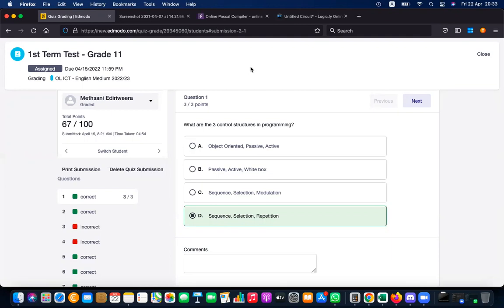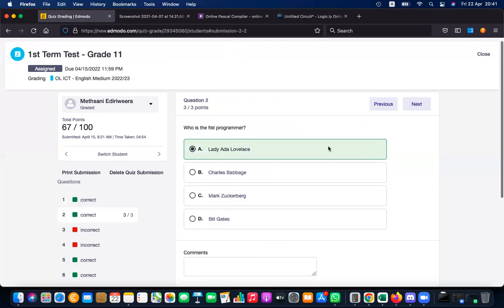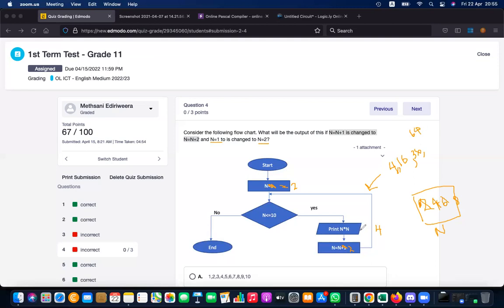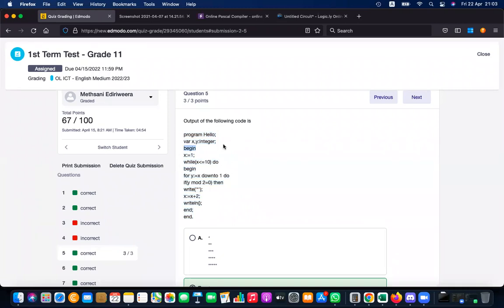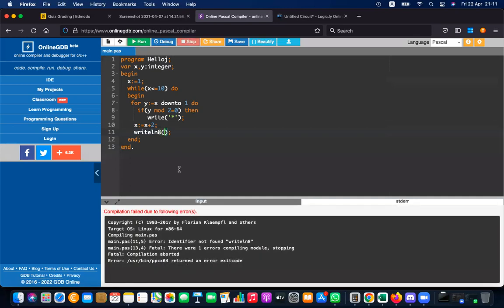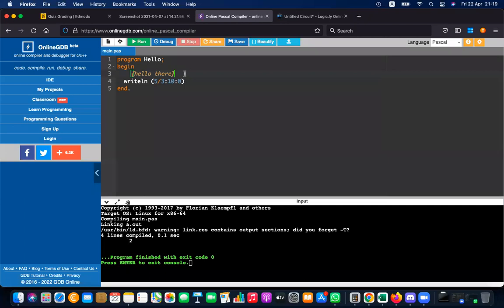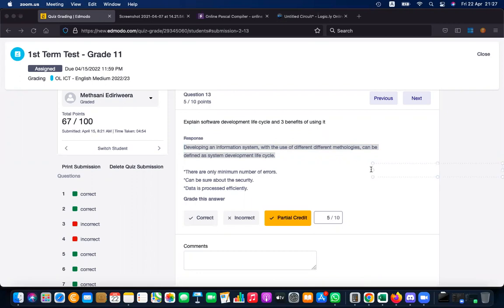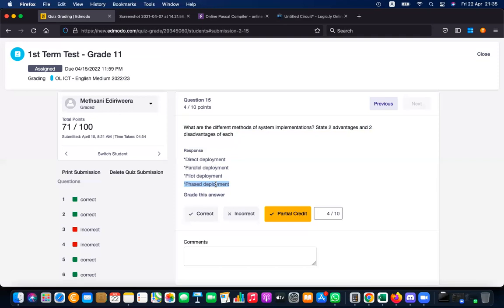Grade 11 ICT English Medium Day 14 Paper Discussion